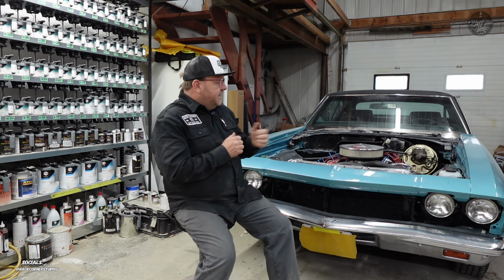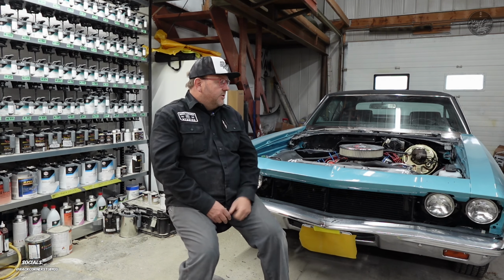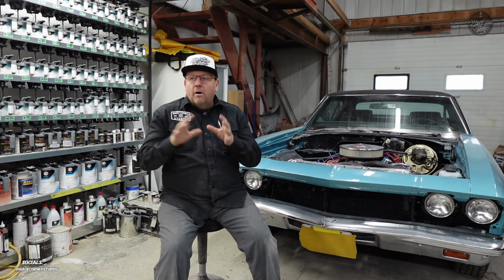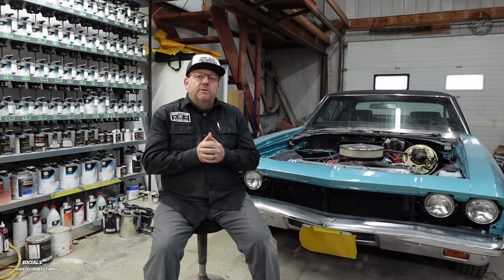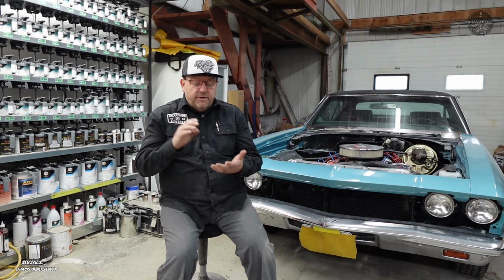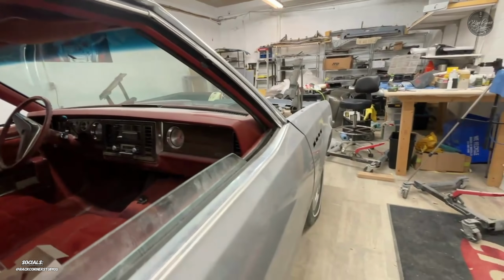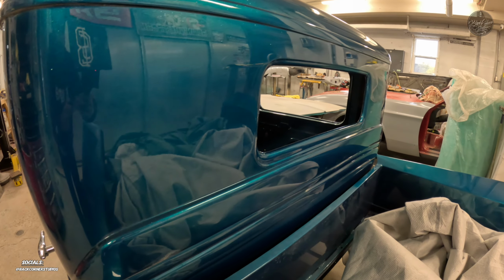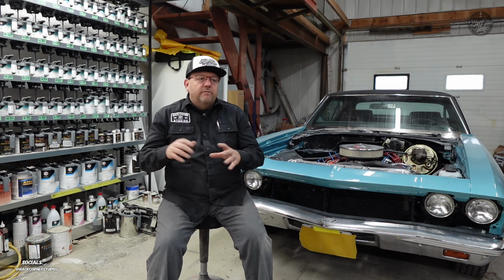SHOP UPDATE: CUSTOM PAINT TO CLASSIC CAR RESTORATIONS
**Big projects, big updates, and major shop changes!** 🔥
In this shop update, we walk through several **recent and upcoming custom paint and restoration projects**, including a **1968 Chevelle, 1979 Firebird, 1977 Buick Electra, and a 1934 Model T pickup**. We also share details on **major shop renovations**, booth relocation, workflow upgrades, and what’s coming next—including a **huge, top-secret project** headed for shows across North America.

If you’re into **custom automotive paint, classic car restoration, hot rods, metal fabrication, shop life, or behind-the-scenes build updates**, this video gives you a real look at what it takes to keep a growing custom shop moving.

Just some of the fantastic products we have used and recommend!
More products such as cameras, gear, stands, lights, mem cards, etc in our Amazon store,